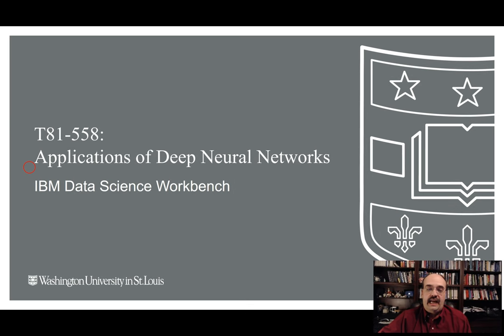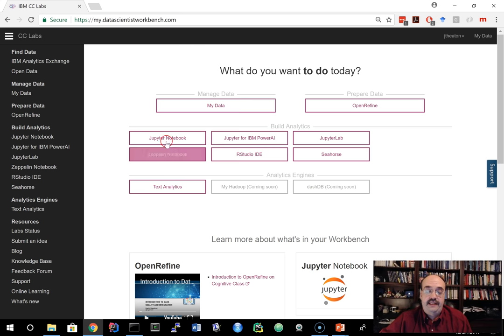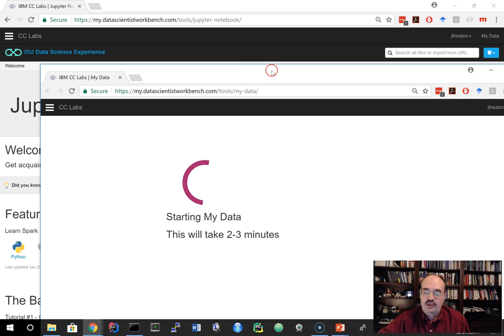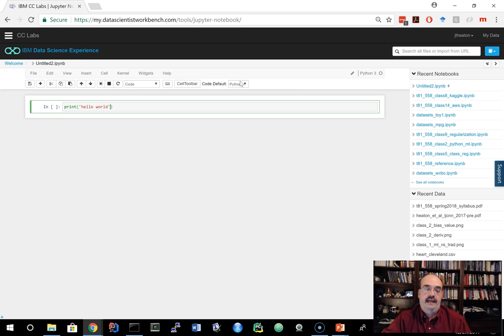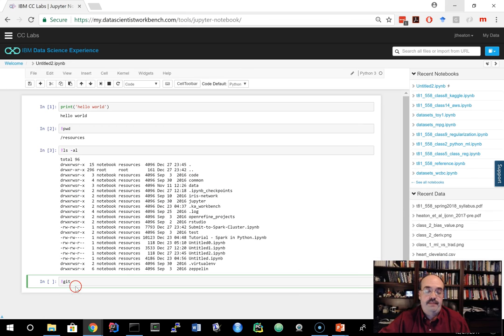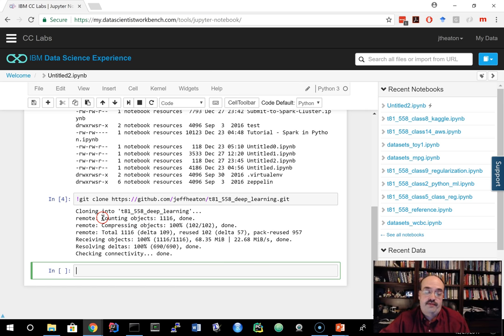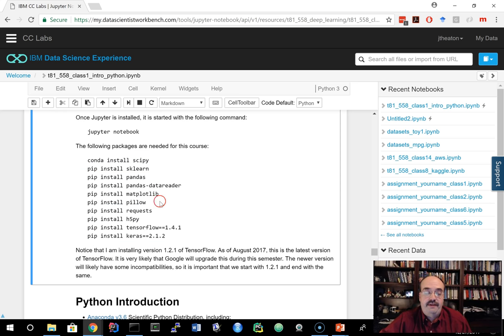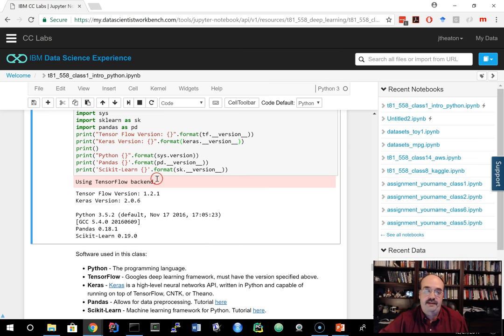Using IBM Cognitive Class Labs with TensorFlow/Keras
This video shows how to use IBM Cognitive Class Labs (formerly Data Science Workbench) with my course on deep neural networks, with TensorFlow and Keras. This course is taught in a hybrid format at Washington University in St. Louis; however, all the information is online and you can easily follow along. T81-558: Application of Deep Learning, at Washington University in St. Louis